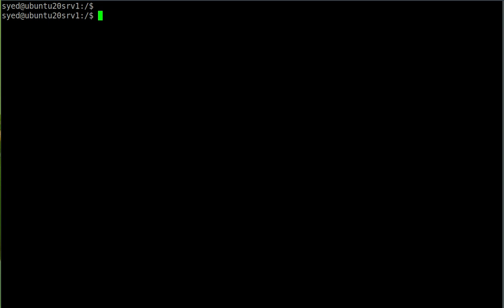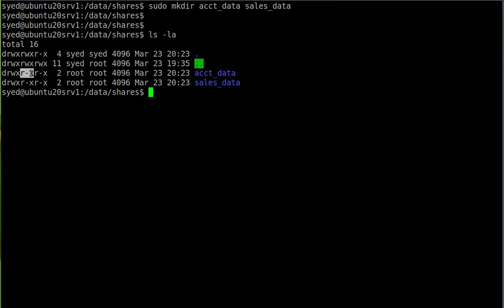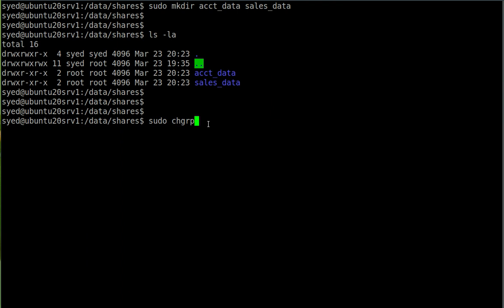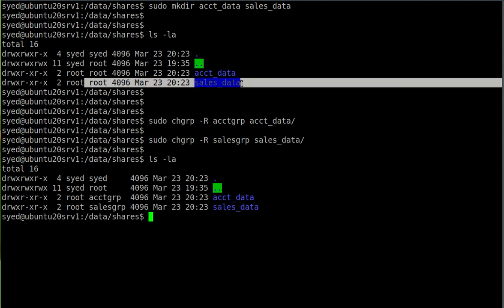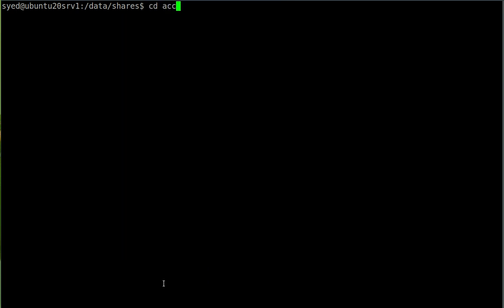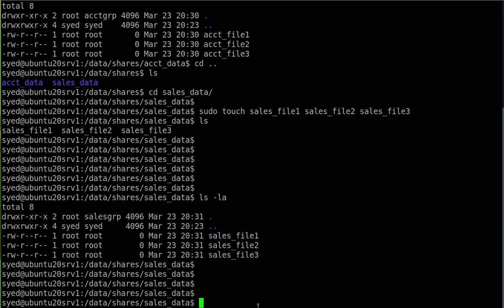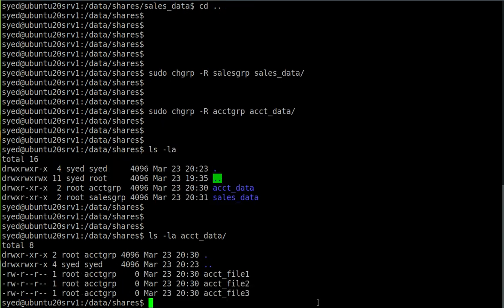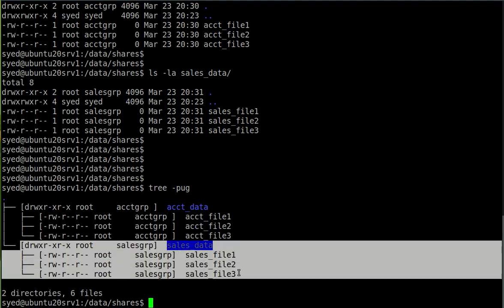Assigning File Permissions in Linux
This video is part 2 of 2. Teaches how to create user and group accounts in Linux and assign file/folder permissions to user and group accounts.